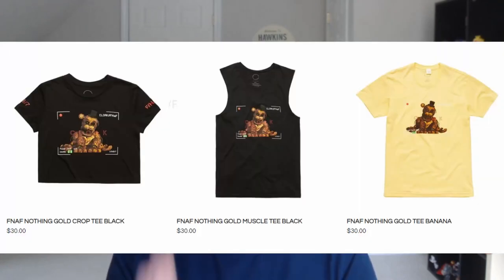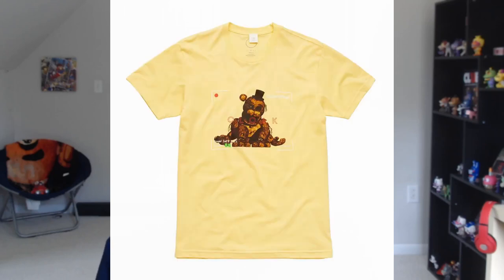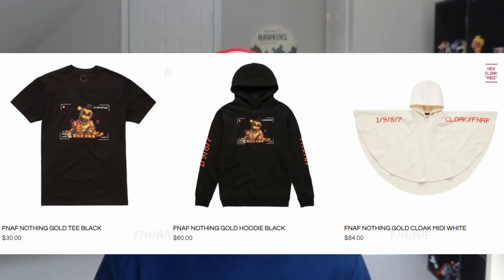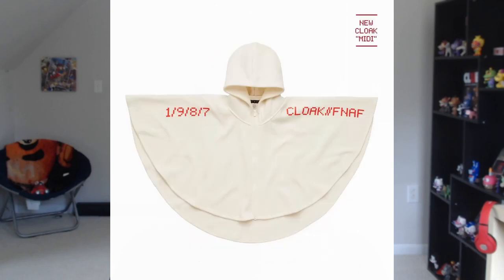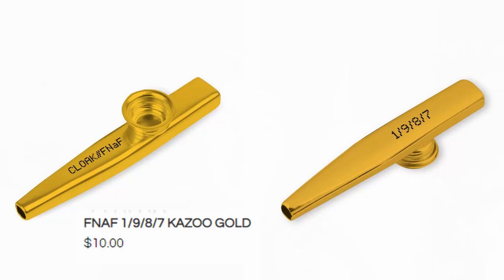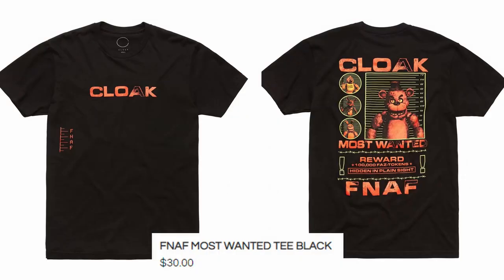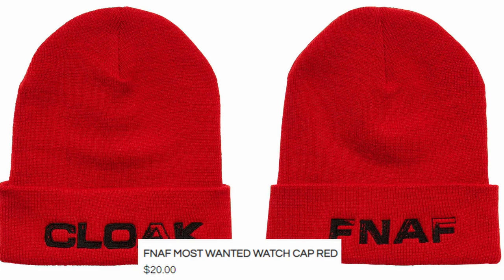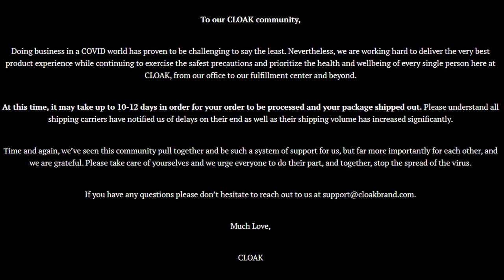NOTHING GOLD & MOST WANTED!! - NEW CLOAK//FNAF MERCH!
CLOAK released their BRAND NEW wave of FIVE NIGHTS AT FREDDY'S merch!!